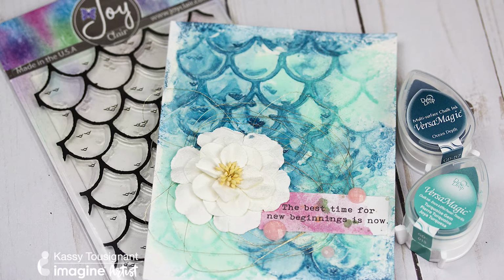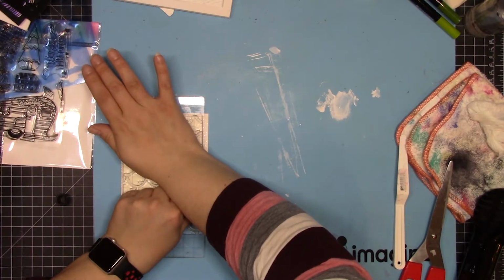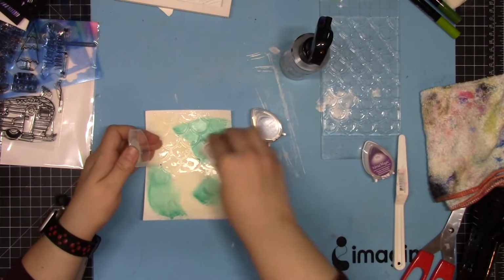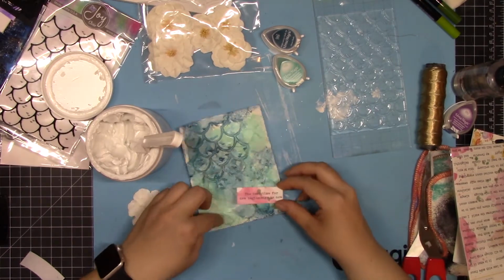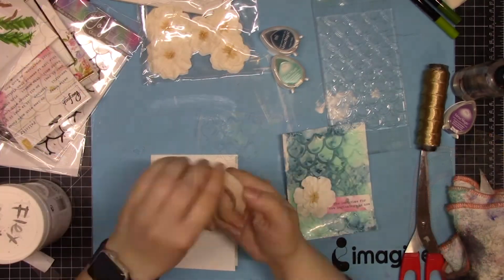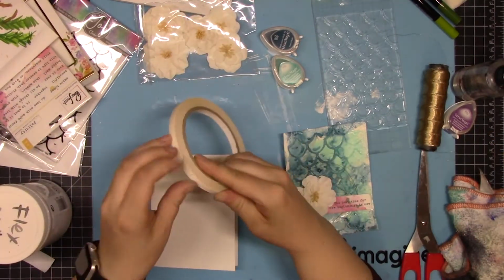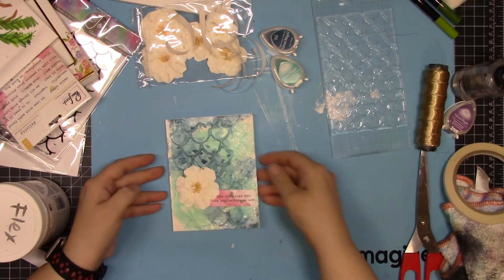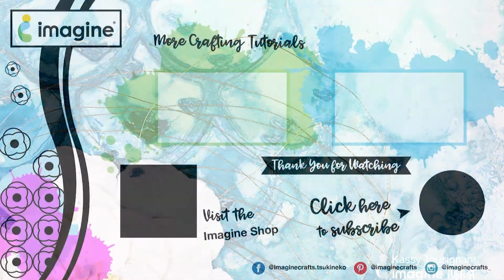See How to Use Embossing Powder to Create Mermaid Scales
by Kassy Tousignant

In this video, I share a different way to use embossing powder and Joy Clair Stamps to create a beautiful mermaid scales background for this card. Start by embossing a piece of cardstock 5 times. Yes, that is right--5 times. This heavy use of embossing powder creates a thick fish scale look and feel. I love using craft products in new ways, always pushing the boundaries and this is surely an example of that.

Supplies

Imagine

- VersaMark -
- VersaMagic DewDrop- Turquoise Gem, Ocean Depth
- Tear It! Tape
- Embossing powder - white

Other

- Liquitex - Flexible Modeling Paste
- Joy Clair Stamps - Mermaid Tail
- Zots Adhesive Dots
- Prima - Flowers, Crystal embellishments
- Gold thread
- White cardstock
- Spray Bottle